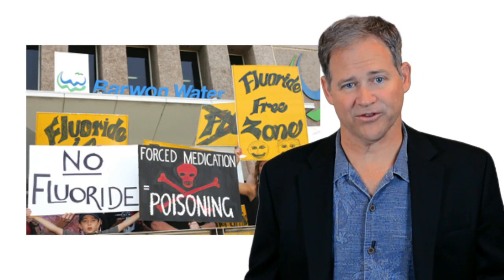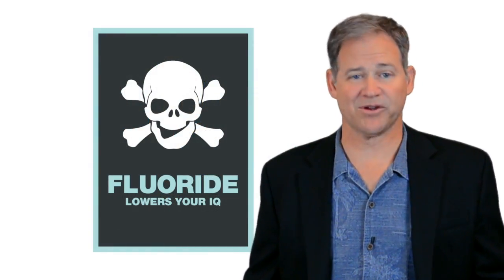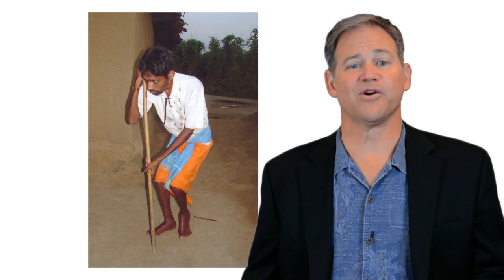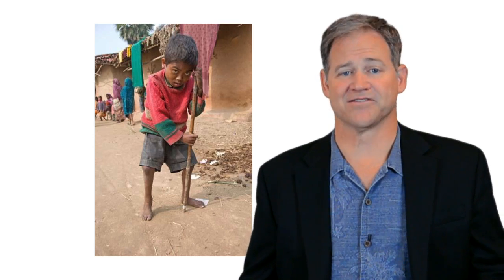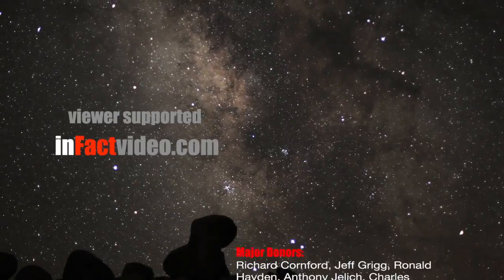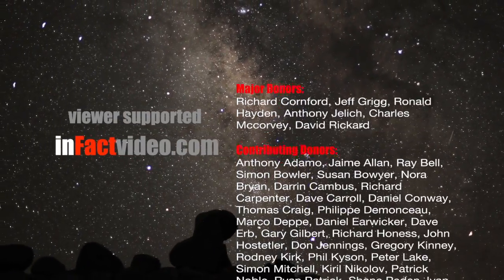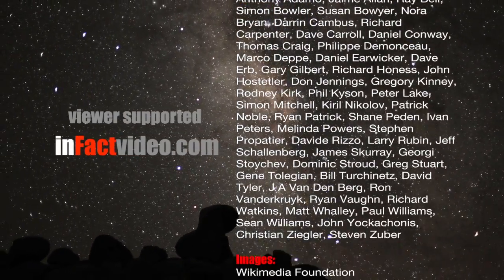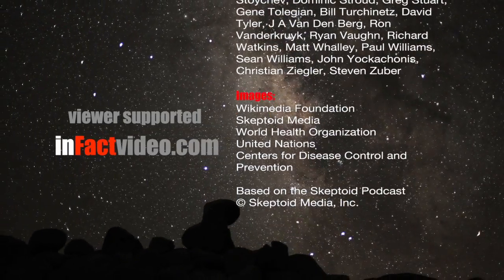All About Fluoridation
Municipal fluoridation of drinking water is done nearly everywhere, but some communities are starting to reject it. Is this based on sound science, or on unfounded fears?

Fluoridation is practiced by many municipal water providers around the world. It's the management of fluoride levels in drinking water. Fluoride is a mineral that occurs naturally in all fruit, vegetables, and water supplies, usually at trace levels but sometimes very high. Thus, fluoridation means either adding or removing fluoride to bring the level to the ideal amount.

The ideal level is right around 1 milligram per liter, perhaps a bit less.

Too much fluoride causes a condition called fluorosis, which starts with mottling on the teeth, and at very high levels can cause deposits in the bones and even permanent disability by skeletal fluorosis. One village in India was found to have levels as high as 23 milligrams per liter. Some places like North Africa and much of the Western United States have natural levels at least twice what's recommended, so fluoridation is important here to bring it down to a safe level.

Too little fluoride leaves teeth open to decay and causes weakening of the skeleton. Most of the world has levels slightly lower than ideal, so fluoridation is usually desirable. There are only a lucky few places that naturally have just the right amount.

A number of conspiracy theorists have called fluoride a dangerous poison. Some say it's carcinogenic, some even say it's a neurotoxin that the government uses to keep the population stupid. None of this is true. Fluorosis is not a cancer and it doesn't make you dumb. There is plenty of reason to avoid high fluoride levels without making up nonsense.

Unfortunately, removing fluoride from water is hard to do and expensive, so usually we provide alternate sources of water for human consumption instead of trying to alter the natural supply.

It's easier to add fluoride in regions where the natural level is low enough that skeletal and dental weakness might result. Reduced tooth decay vs. the low cost of adding fluoride make it one of the best bangs for the buck anywhere.

But some anti-fluoride activists say that adding fluoride to water with too low a level amounts to forced medication by the government. This is true, and it's a perfectly valid ideological argument. But the argument stands on its own; it is unnecessary, dishonest, and logically wrong to make up bad science and untrue chemistry to bolster this argument.